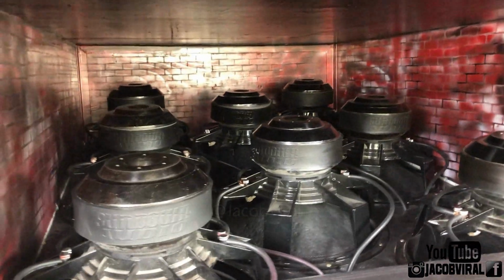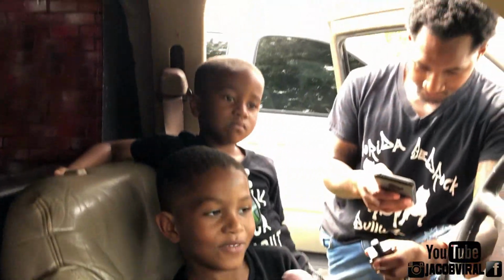TOO MUCH SMOKE! 8 18S EXTREME BASS SESSION ENDS BADLY...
It's not good when a bass demo session ends like this...

8 Sundown Zv3 18s
4 Twisted 8.5ks twisted sound 8500s 1 ohm ea
15 XS Power D3100s
1100.4 on Mids
Skar 800.4 Amp on tweeters
Mclaren Speakers
Chevy 1500 Pickup Blowthrough Truck System
2.75 cubes sealed per 18
Tuned top 48Hz
Pioneer 80prs
8 18s 4th Order Build
Sundown Audio
Blowing Subwoofers
Smoking Subwoofers
18" subwoofer bass demo flex subwoofer
Florida Bassheads
Slamology 2020 Build
Show: King of the South Show 2019

Amp Fan
0 Gauge Wire